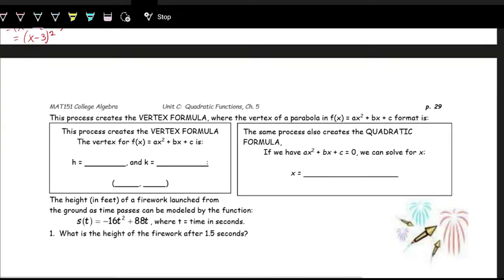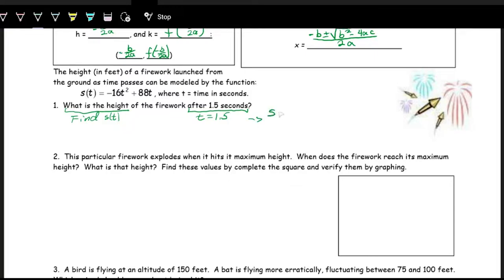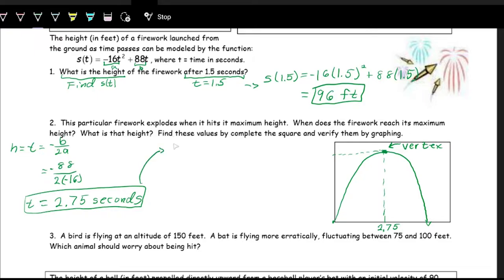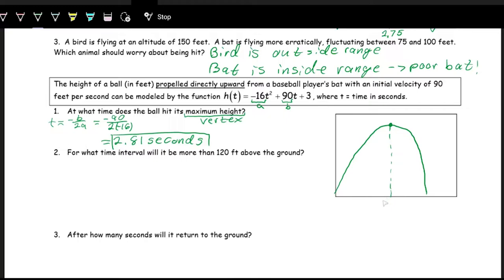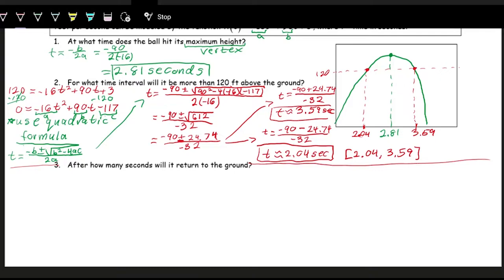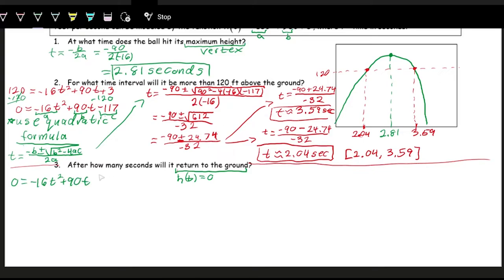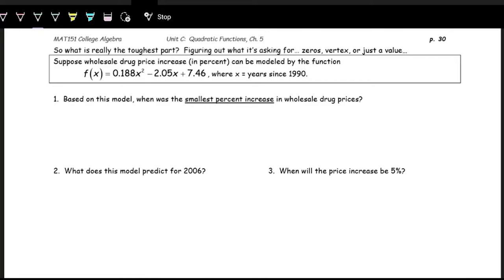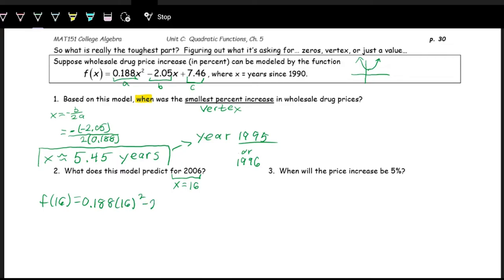Solving Quadratics Functions Word Problems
Lecture video for College Algebra covering the word problems of quadratic functions including how to find x-intercepts (zeros), the vertex, and the output at specific inputs.